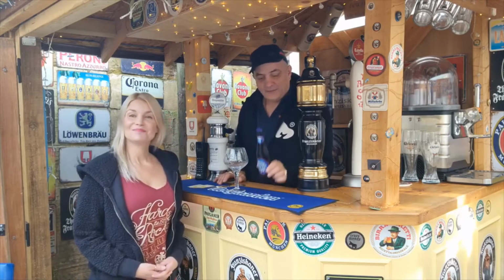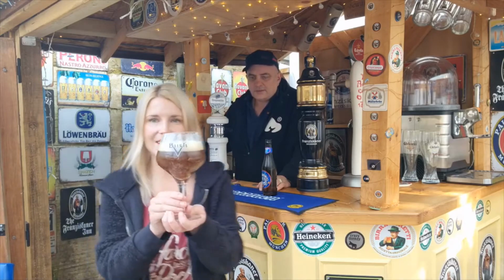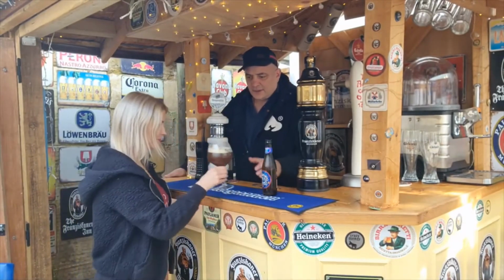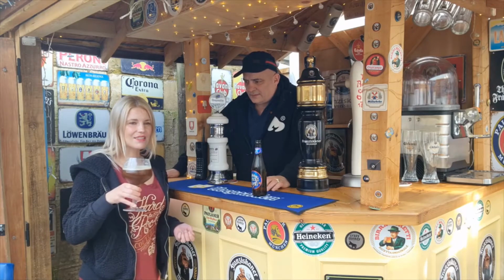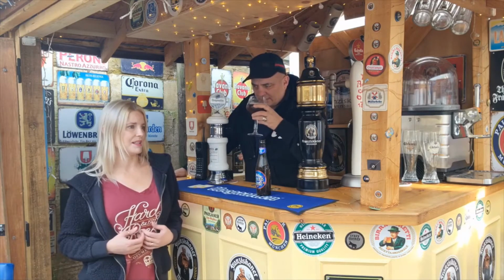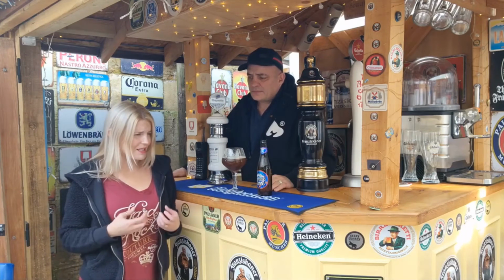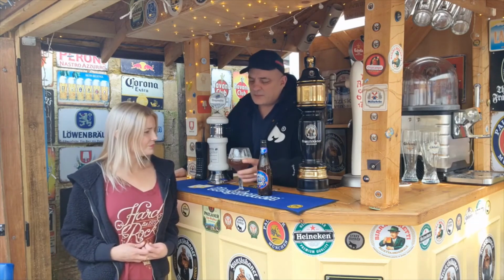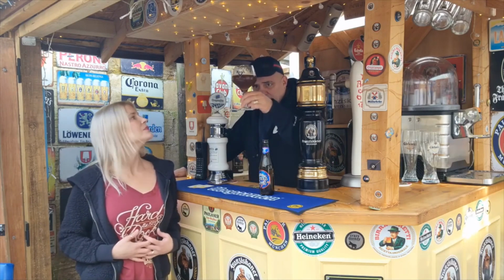Bush Noel Xmas Beer from Belgium 12% ABV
Sorry about thumbnail forgot to take a picture..
Bush Noel is a sweet beer with a pleasant hop flavour.  Brewed using a traditional process which in which hop flowers are placed in the vats for four to six weeks by which time it will have reached full maturity with a very distinctive flavour..